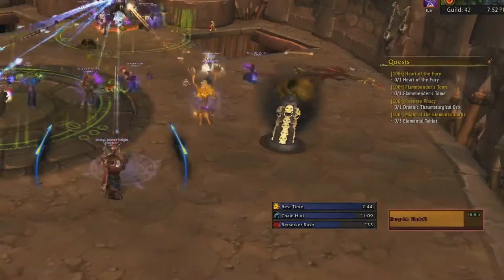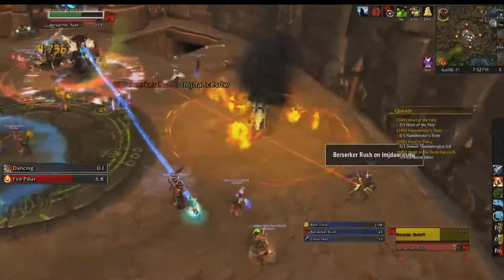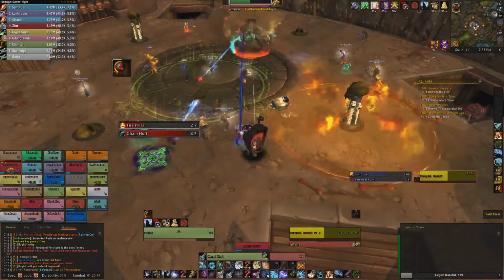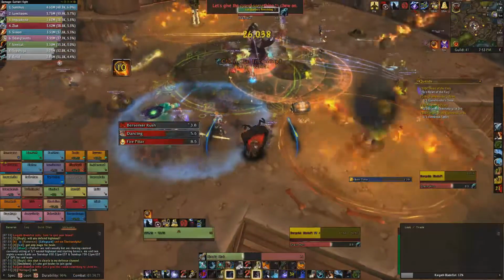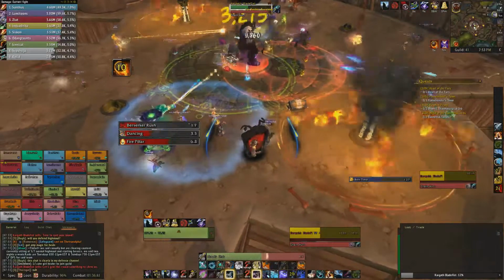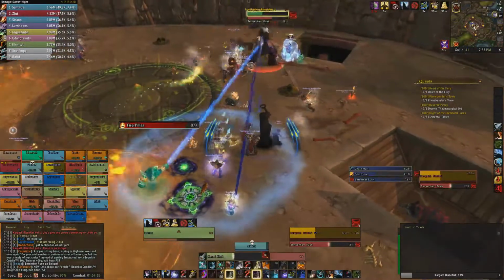DPS Guide - Heroic/Normal Kargath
This video explains exactly what your DPS raid members need to pay attention to during the Normal and Heroic verison of the Kargath Encounter. Please leave feedback and suggestions as well as if you wish to see more of these videos in the comments below.